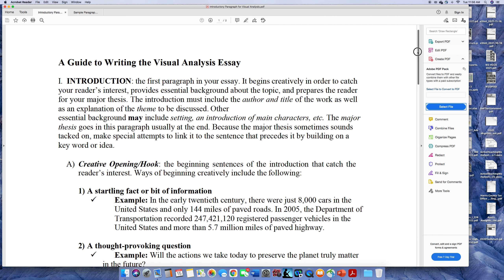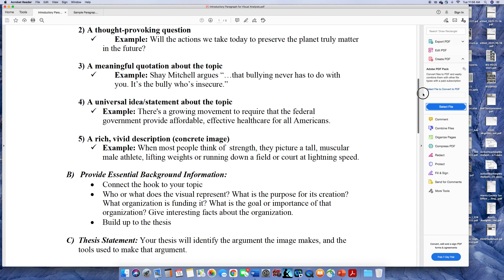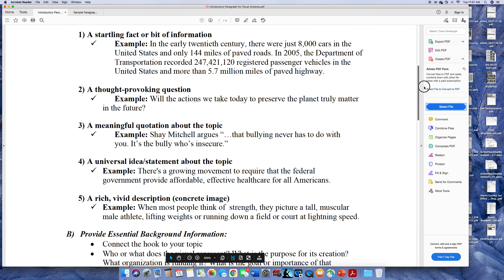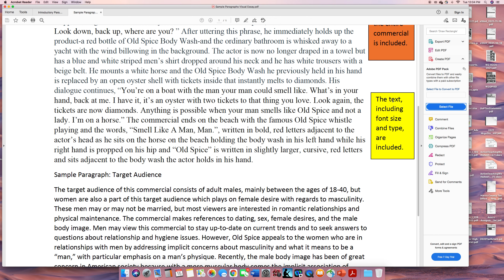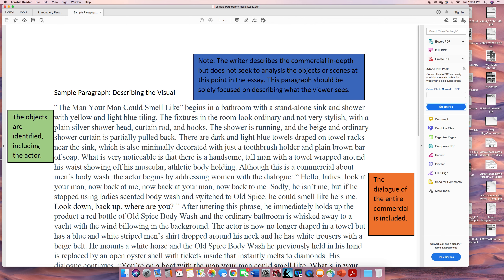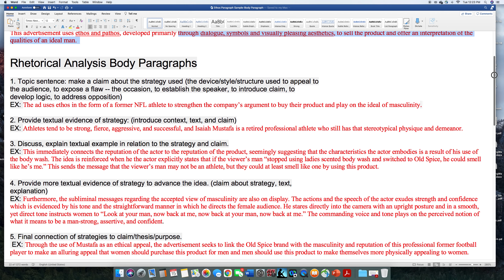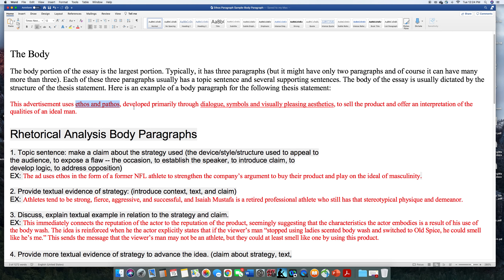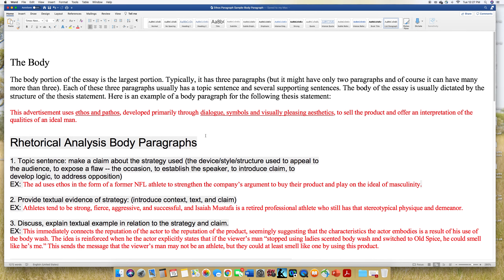Video for Visual Analysis